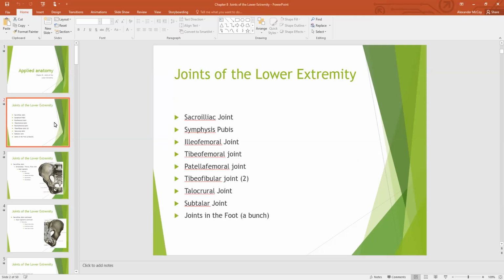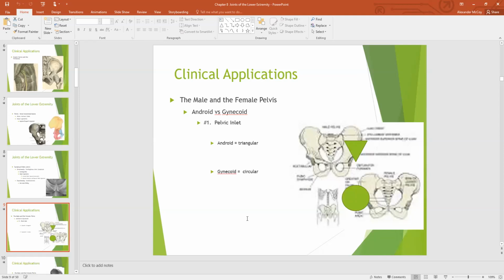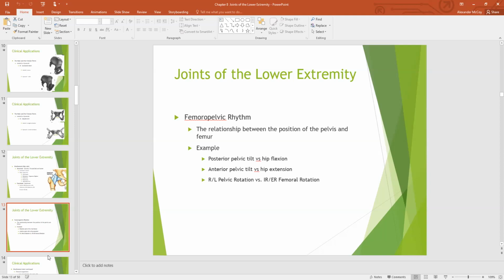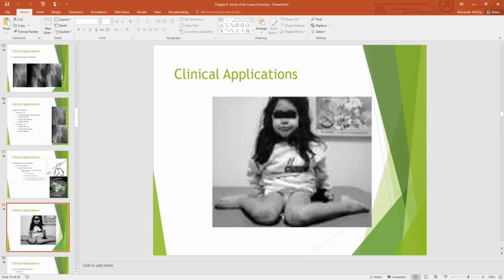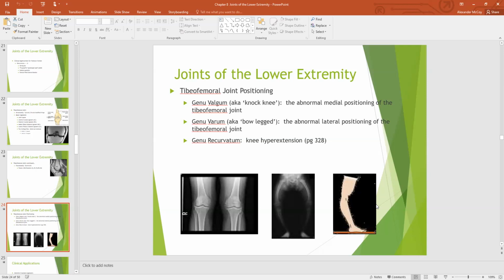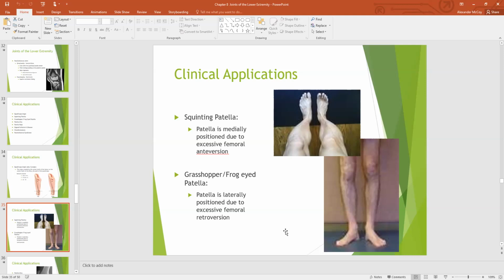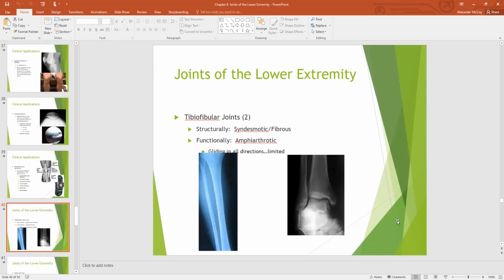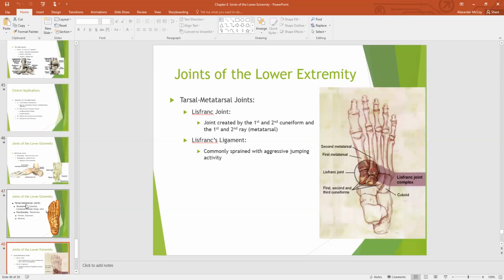Chapter 8: Lower Ext